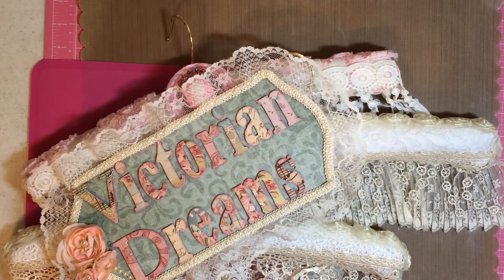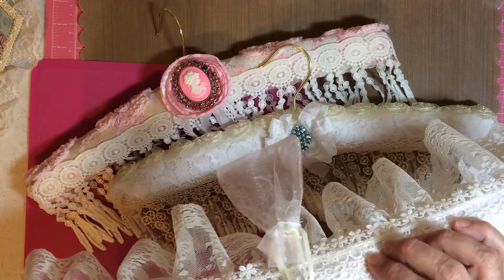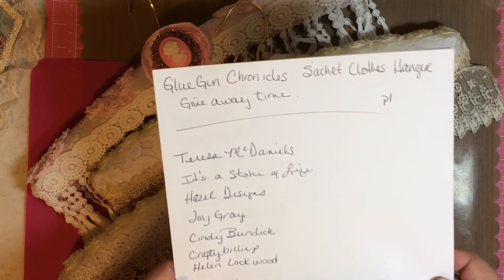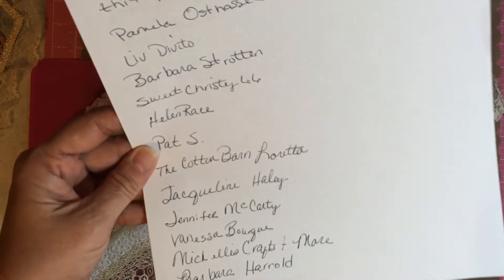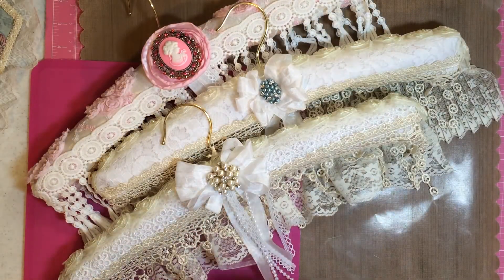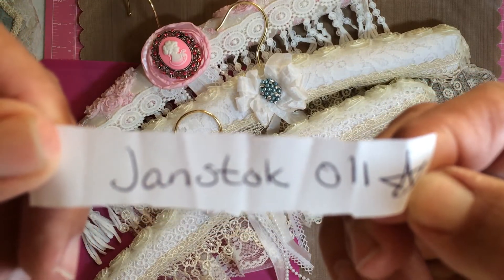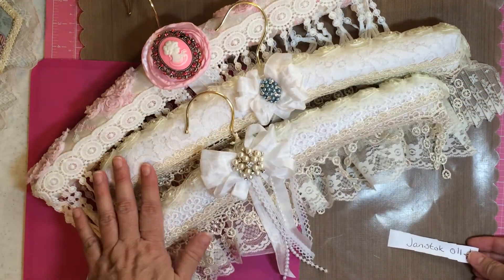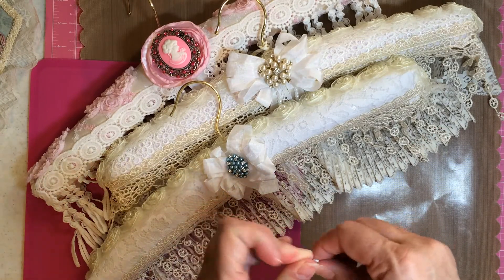Winner of the Glue Gun Chronicles Sachet Closes Hanger Give Away Is.......